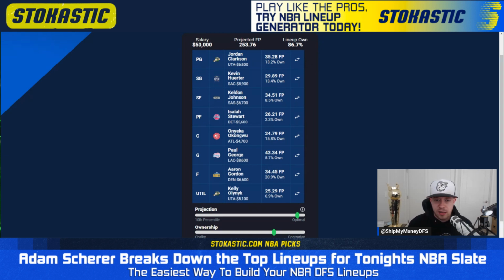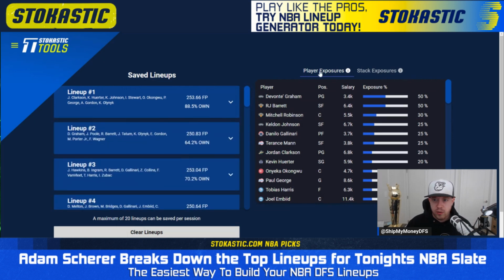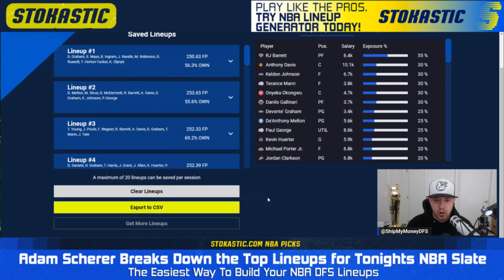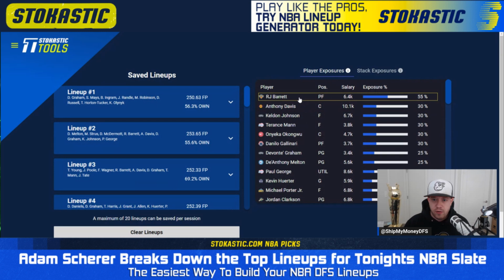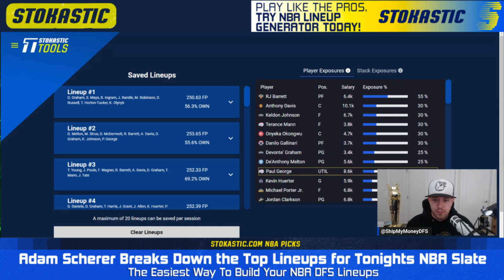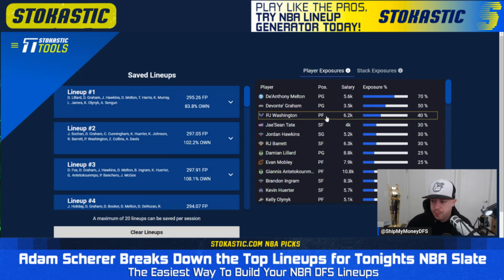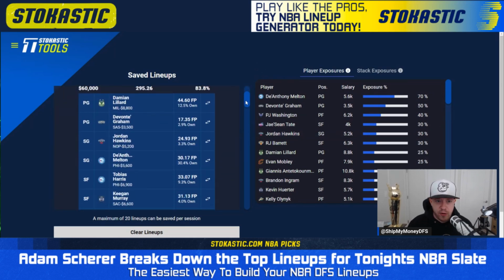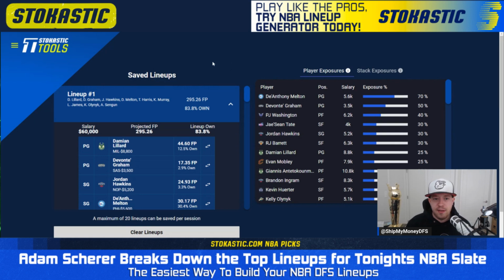NBA DFS Picks (11/17/23) for DraftKings & FanDuel | Stokastic NBA DFS Lineup Generator